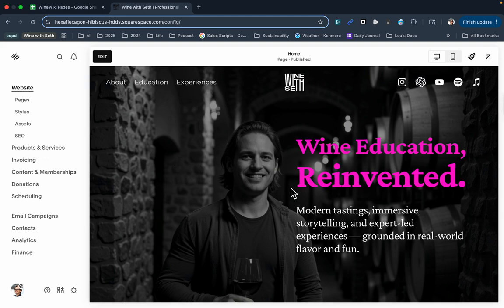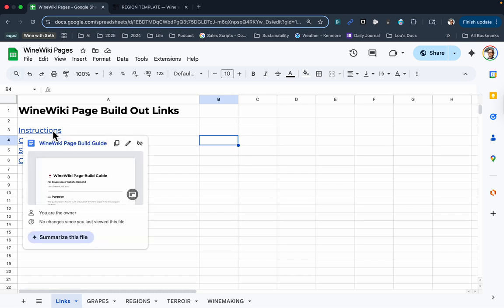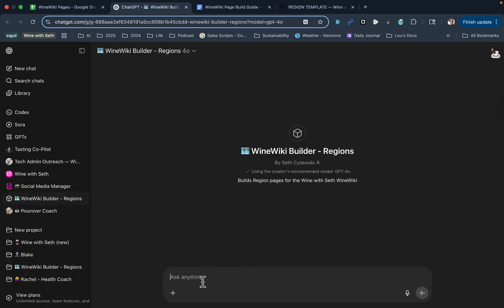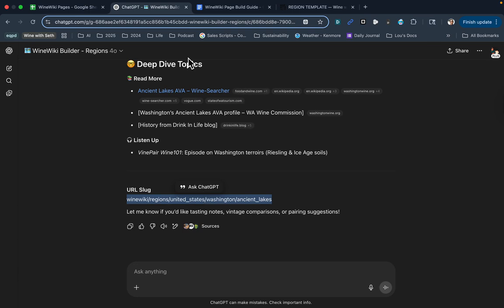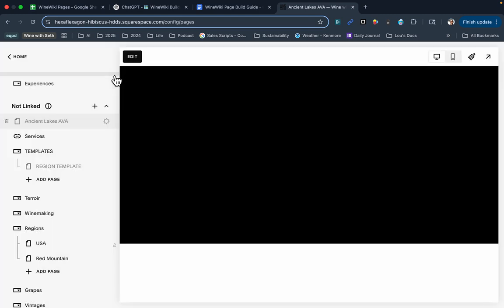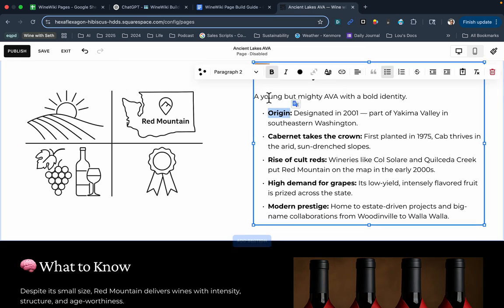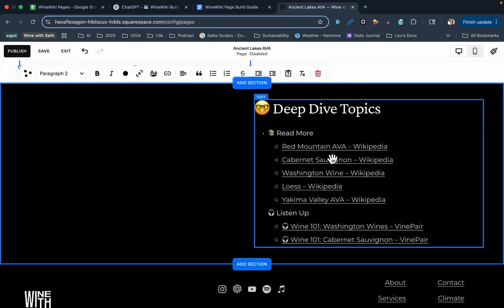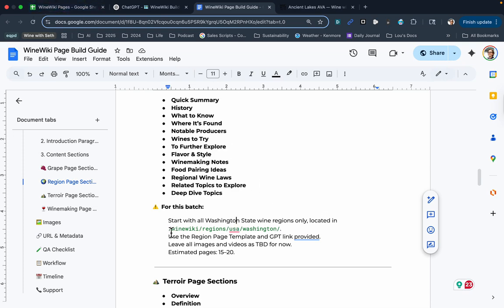Building REGION pages